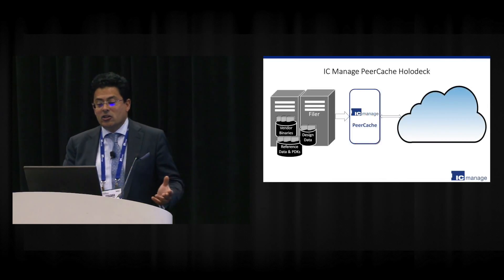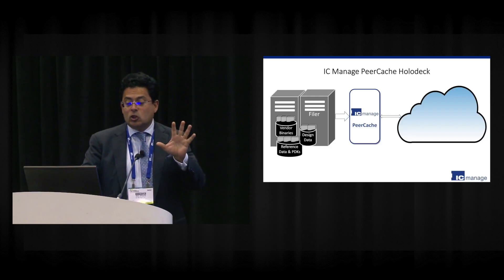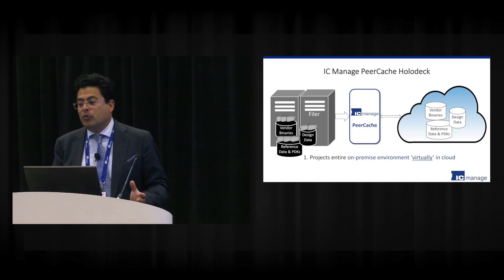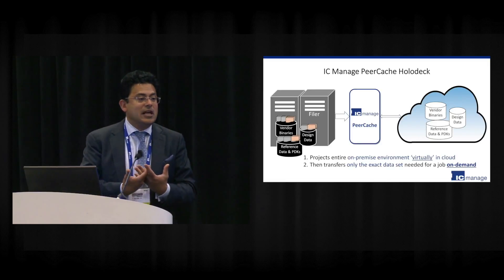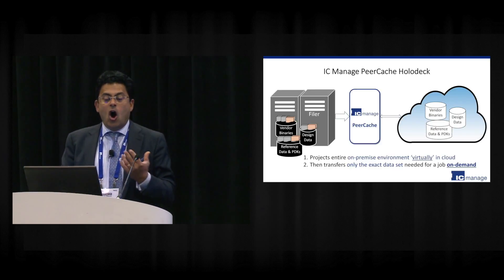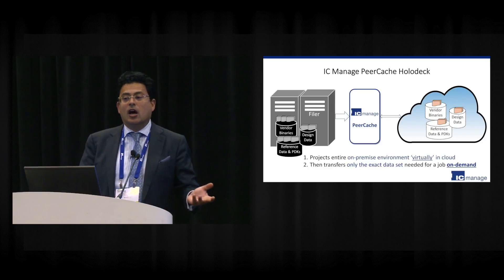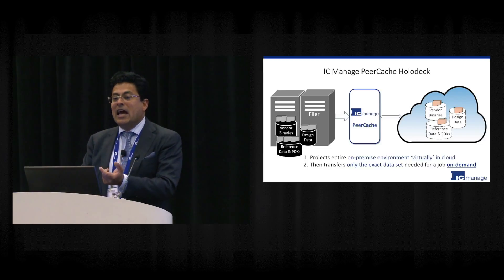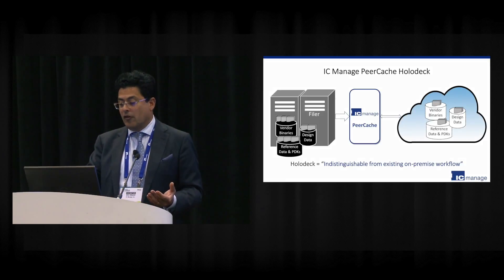IC Manage Holodeck - part 1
1 of 2: Hybrid Cloud Bursting for on-premise workflows presentation at the Design on Cloud Pavilion at DAC by Shiv Sikand of IC Manage. How to use IC Manage Holodeck to automatically run your workflows in the cloud.